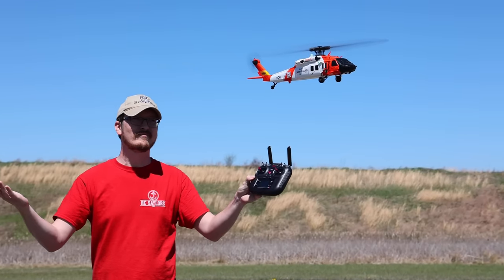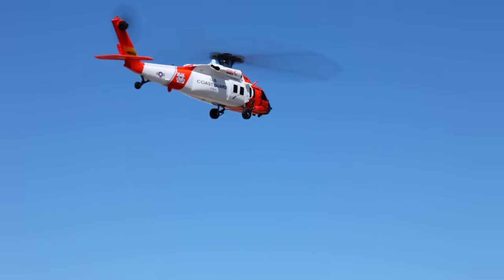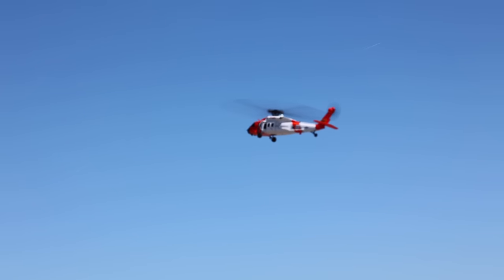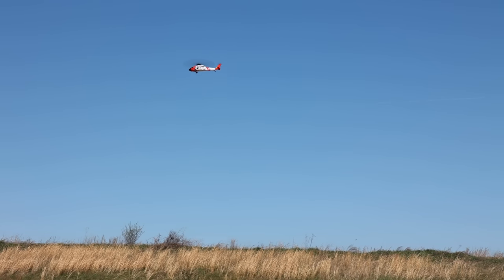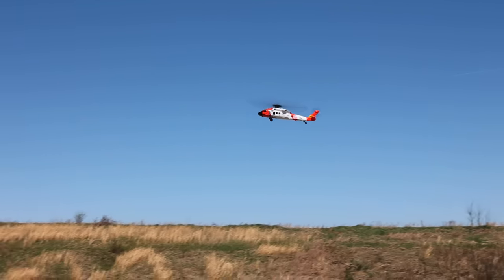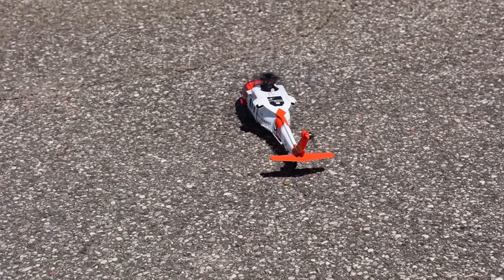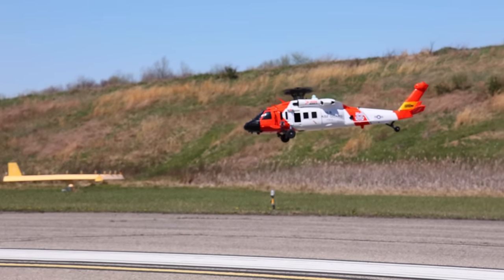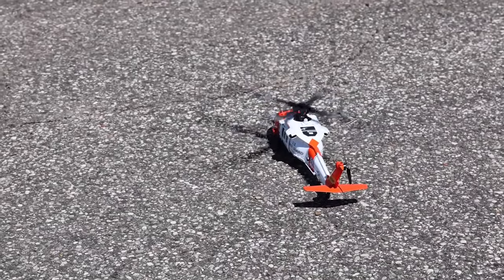This SMART Coast Guard RC Helicopter is PACKED FULL of FEATURES - F09-S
Check out the coast guard RC helicopter
This is a really cool looking Coast Guard RC Helicopter called the YXZNRC F09-S.  It has GPS and several other cool features.  In this video we test this RC to show you what it can do!